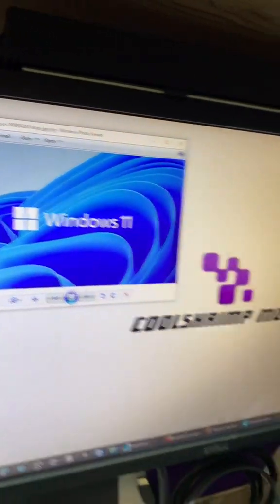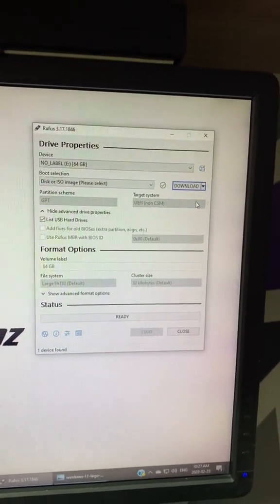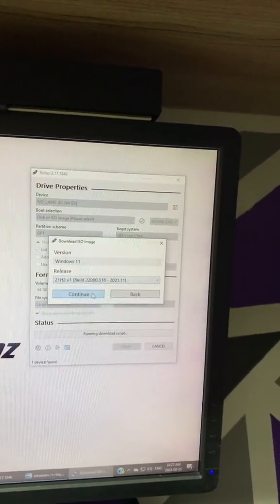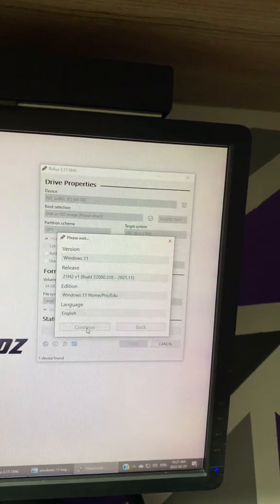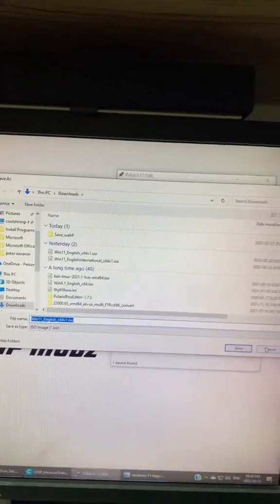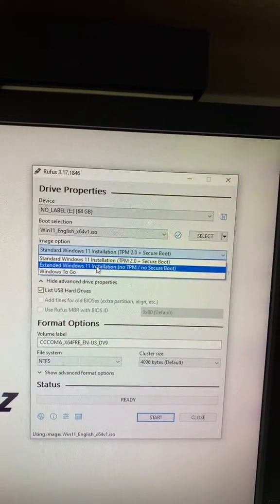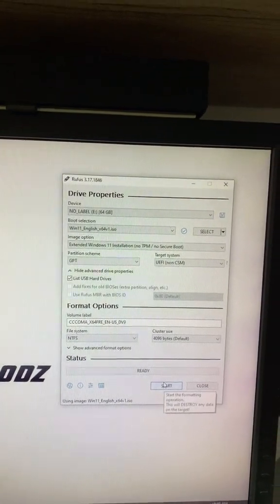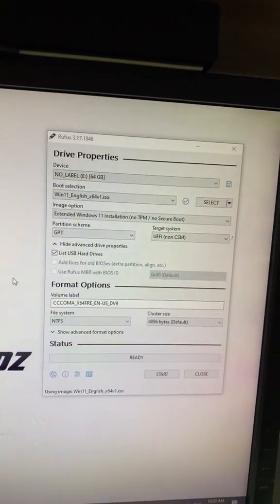Installing Windows 11 - Easiest Method with Rufus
Installing Windows 11 - Easiest Method windows windows11 installer OS rufus created by Coolshrimp with Coolshrimp's original sound